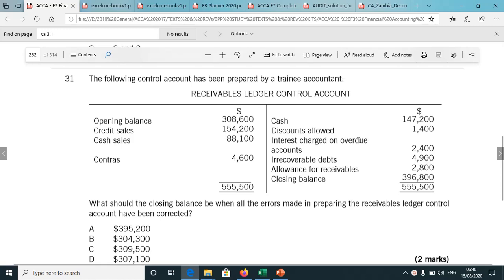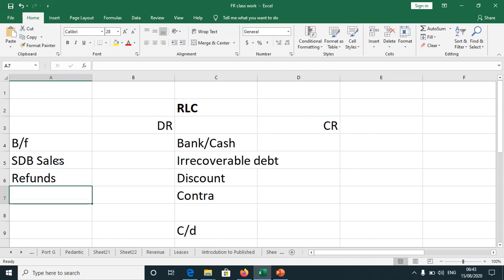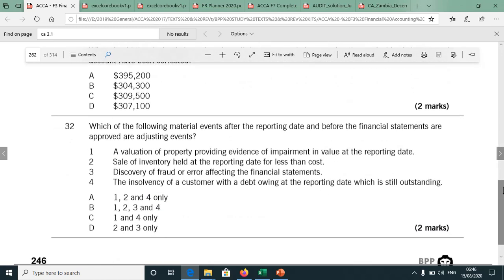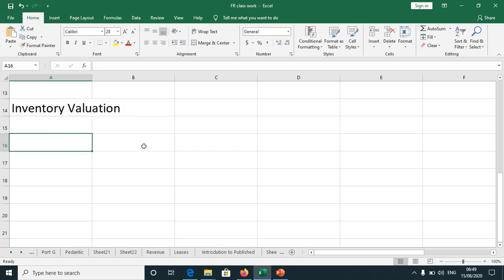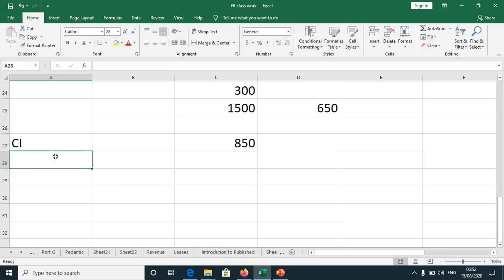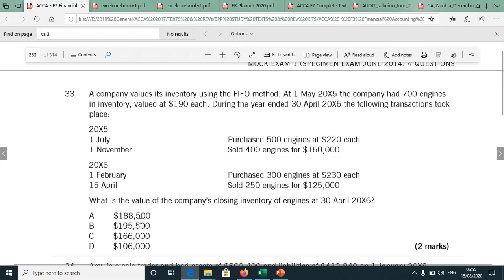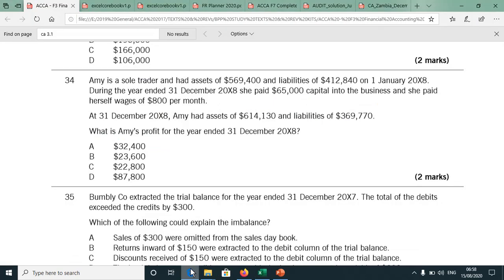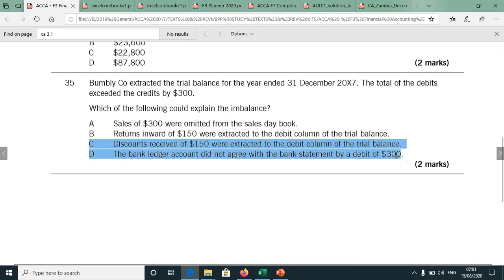FA revision Three